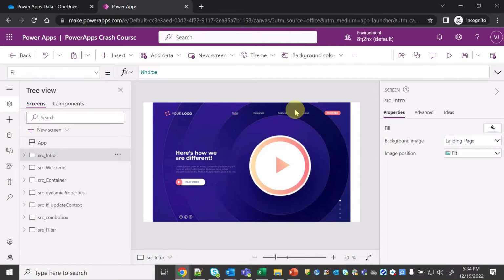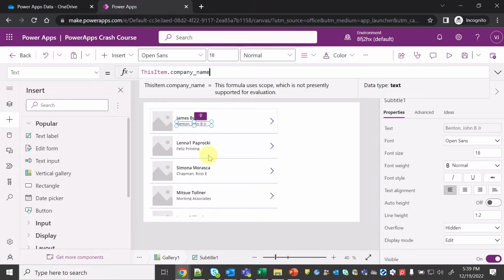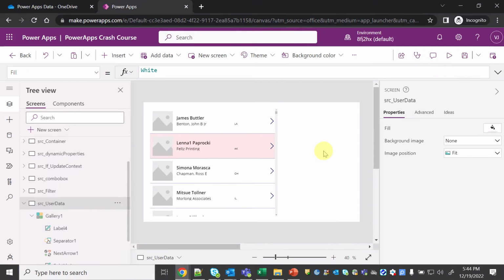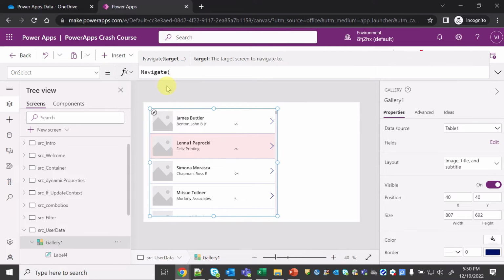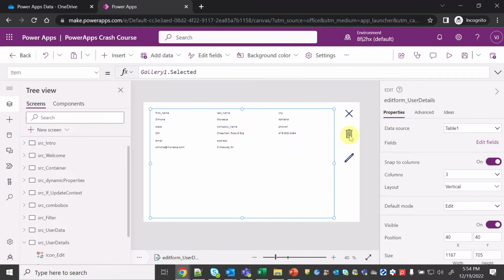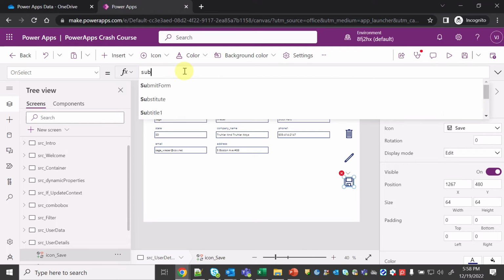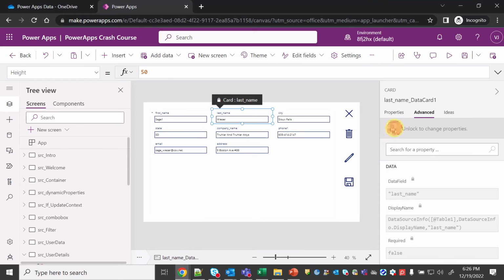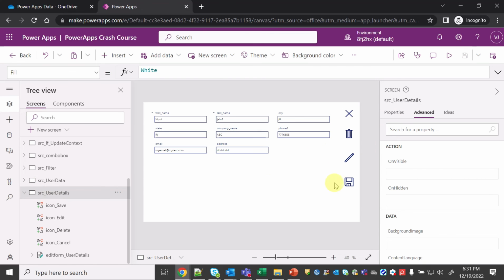Use Edit form like a PRO in Power Apps (CRUD Operations in Power Apps)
This video is a step-by-step tutorial for beginners on Power Apps Vertical Gallery & Edit Form Control. In this video, I have shown that how you can leverage the same Edit form control for New, Edit and View functionality thereby reducing the need to create multiple screens for different forms.